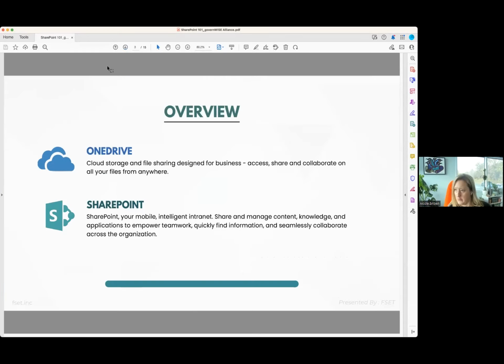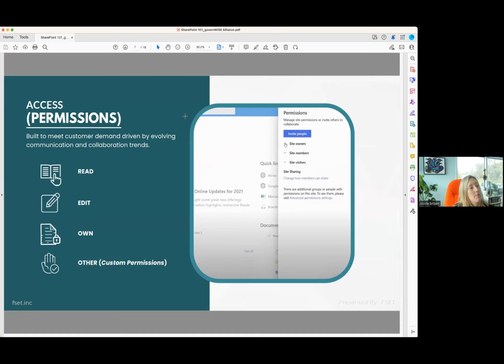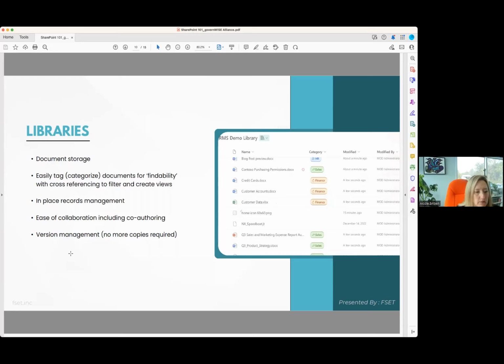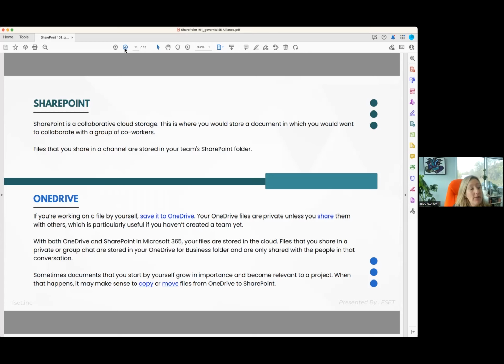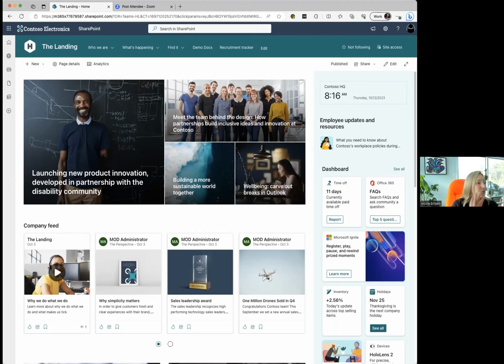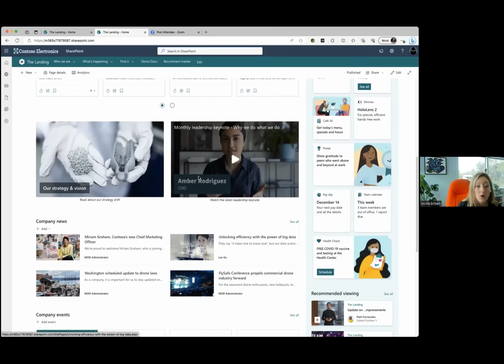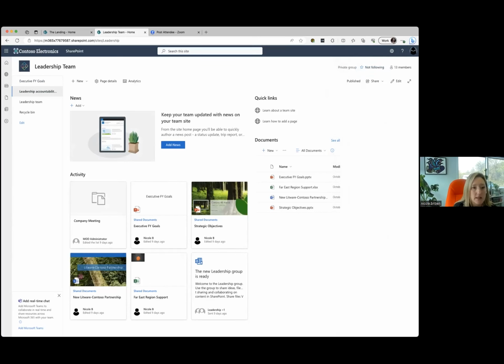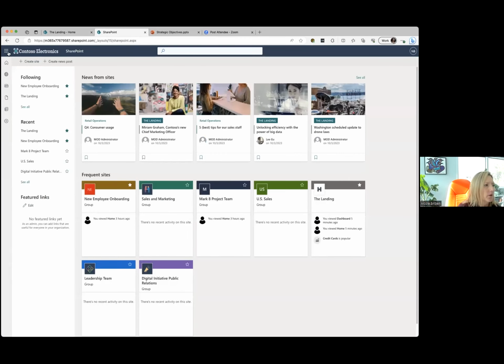MS Office SharePoint 101